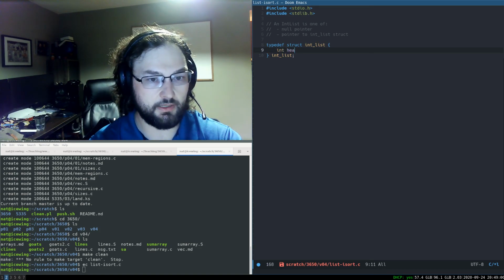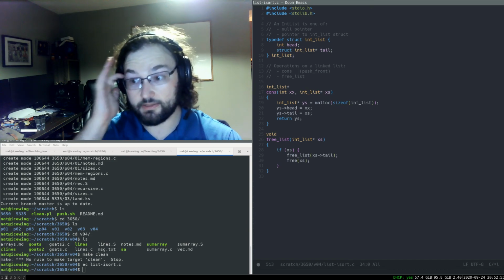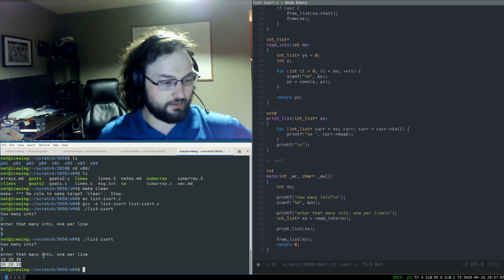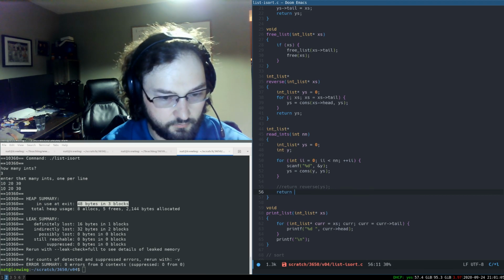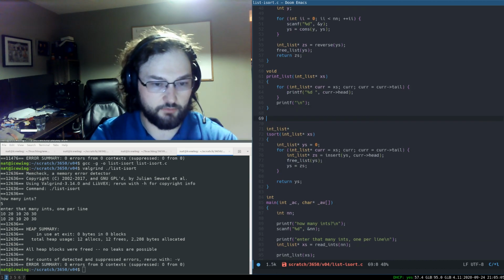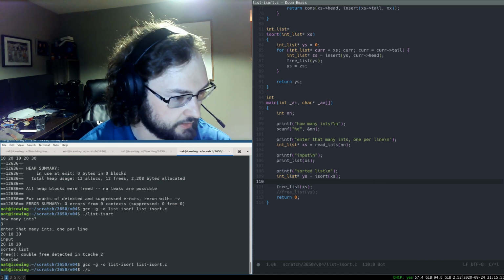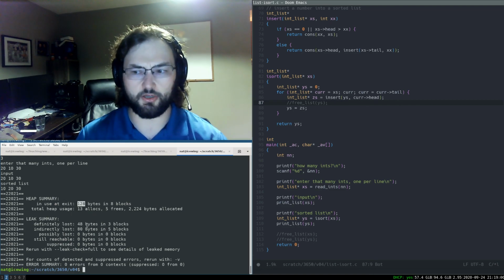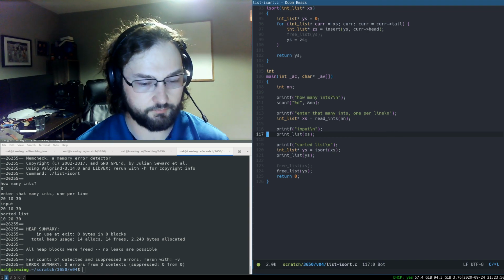cs3650 04 05 lists